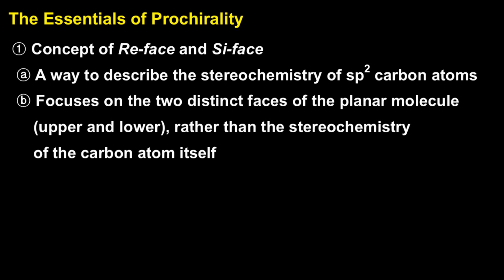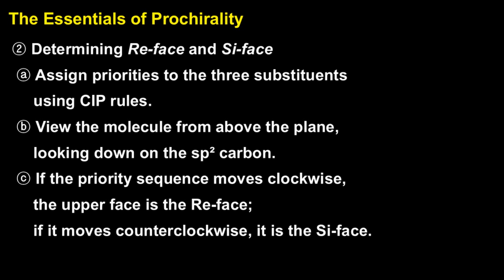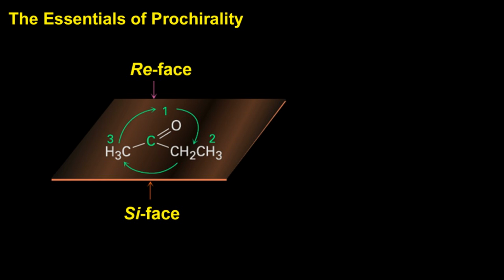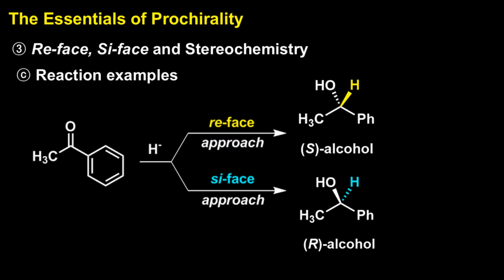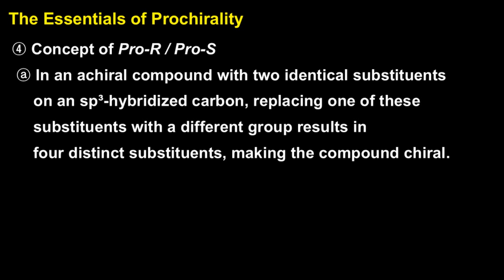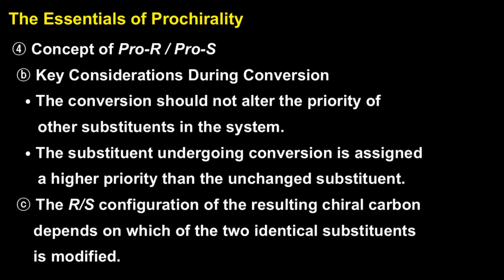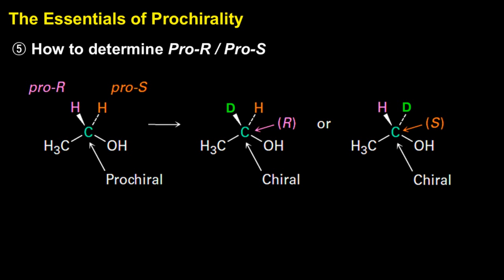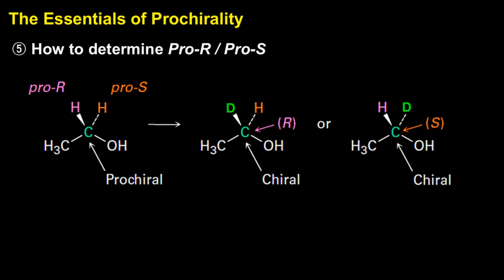The Essentials of Prochirality | Free O Chem Lecture (Ch.04 Lec.12, English Subs)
1️⃣ About This Lecture

2️⃣ Timestamped Highlights
Easily navigate this lecture with the timestamps below.
1) Concept of Re-face and Si-face  0:58
2) Concept of Pro-R, Pro-S  4:30

4️⃣ Questions or Comments?